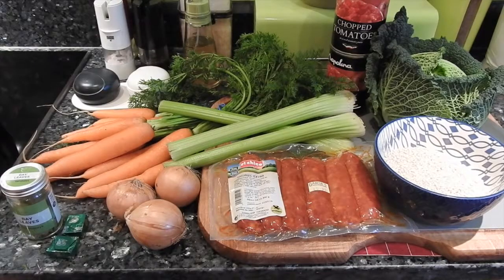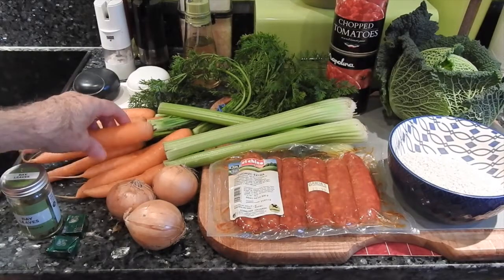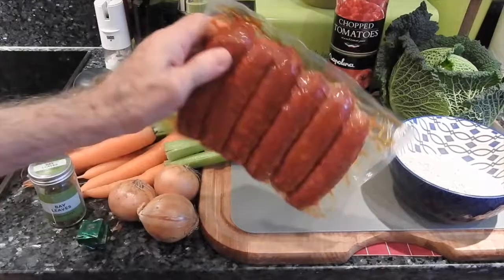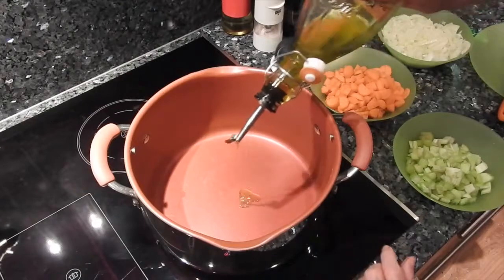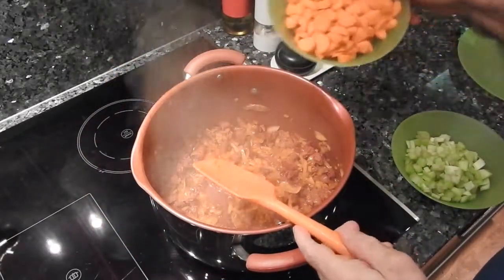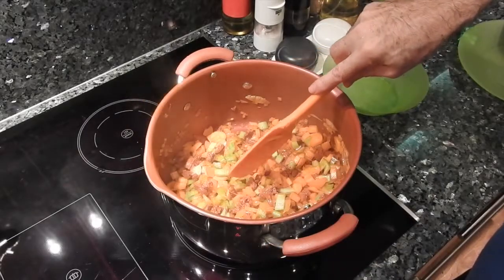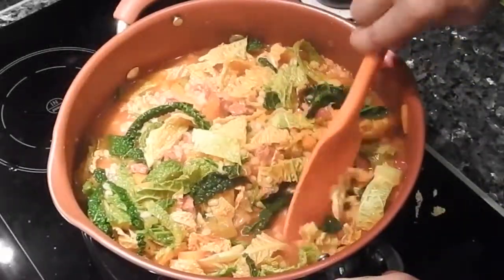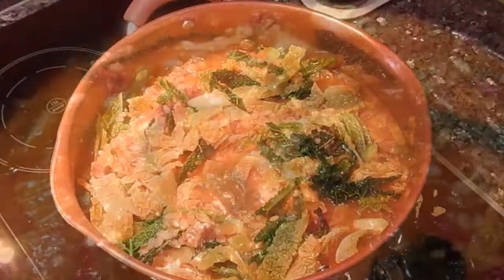SOPA DE CEBADA PERLADA o PEARL BARLEY SOUP WITH CHORIZO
SUGERENCIAS Y METODOS DE COMO CREAR COMIDAS DE UNA FORMA FACIL Y PRACTICA